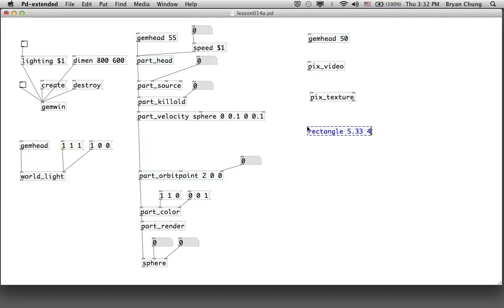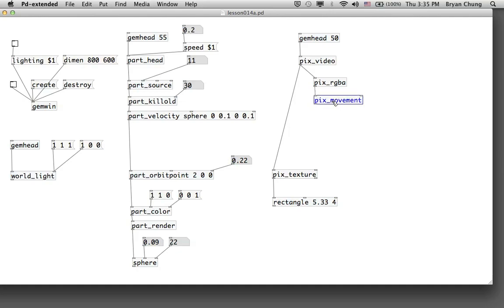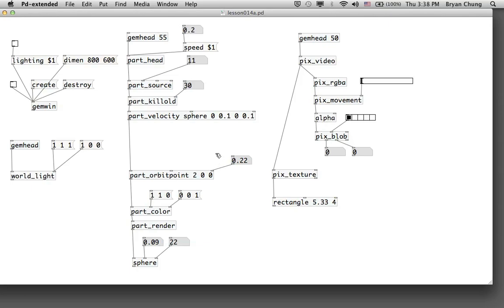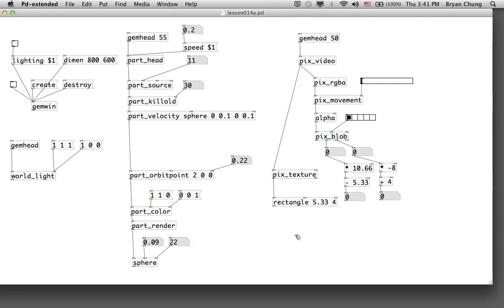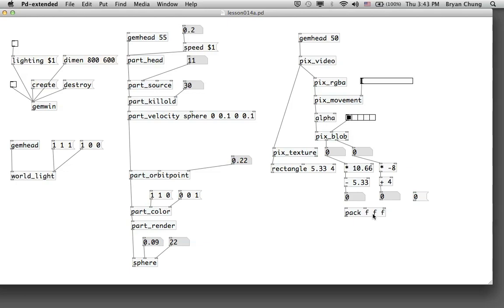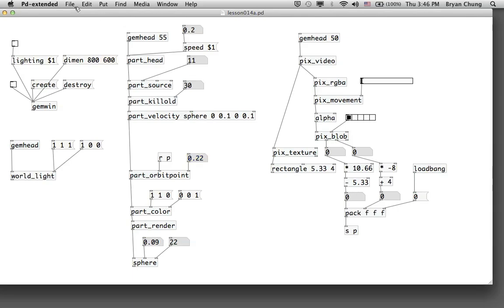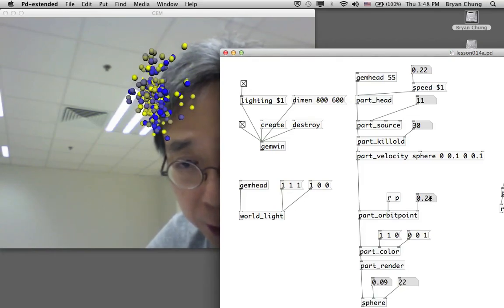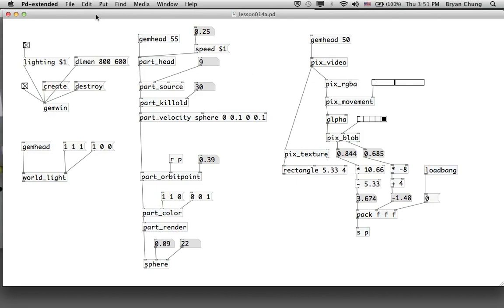VA3460 Embodied Interaction - Puredata lesson015a(motion tracking with 3D particles)